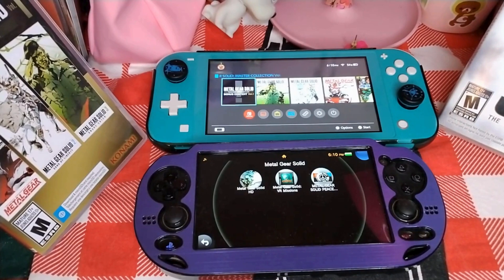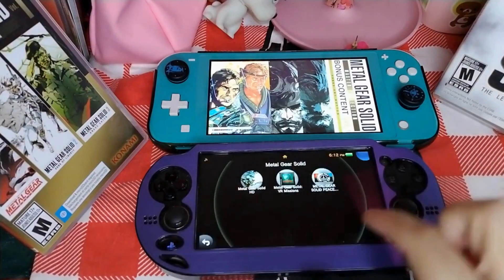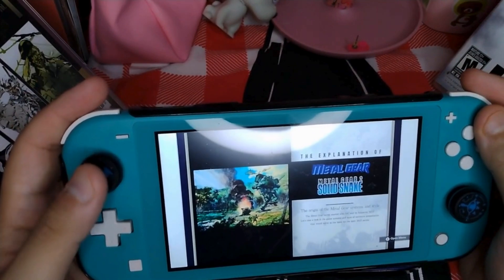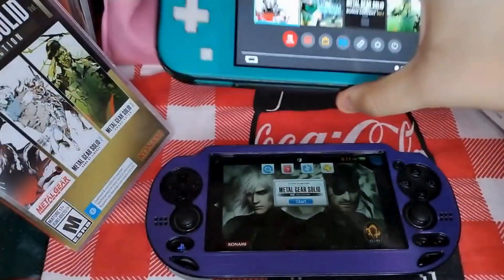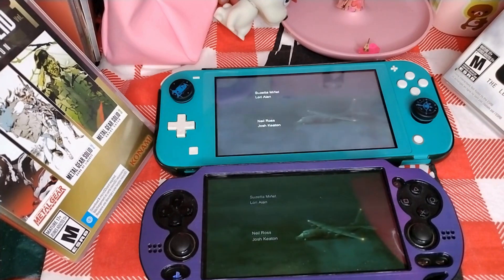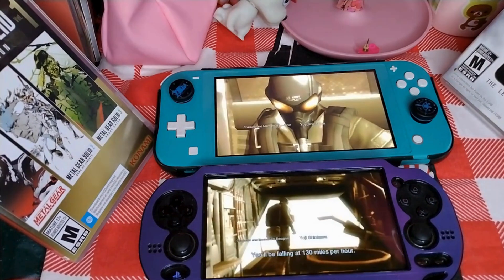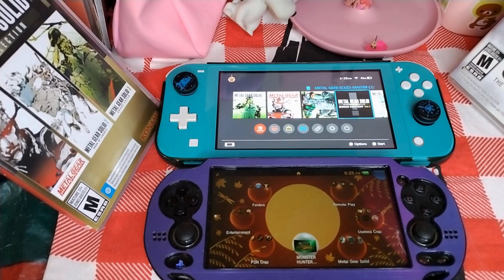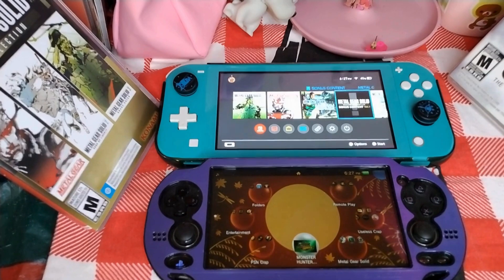My Honest Review of MGS Master Collection for Nintendo Switch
This is my personal opinion on the Metal Gear Solid Master Collection for the Nintendo Switch.